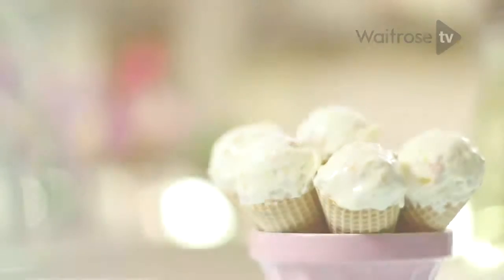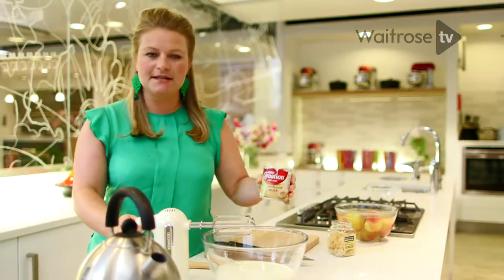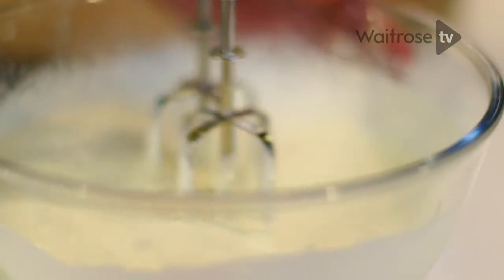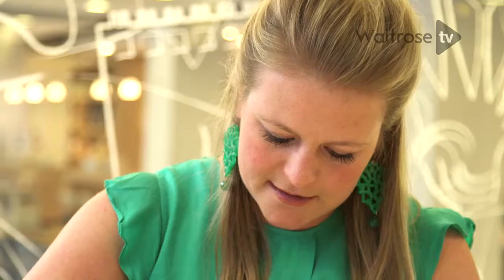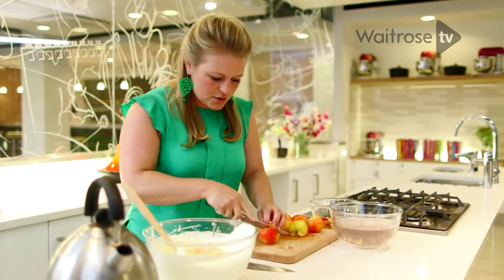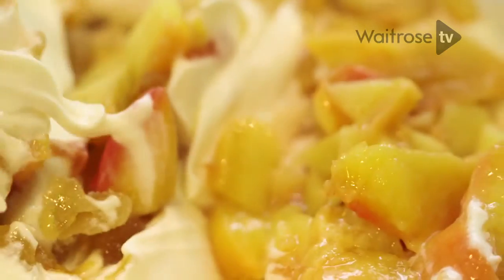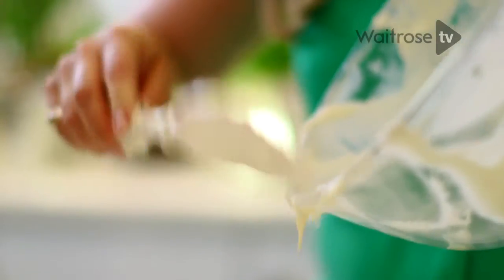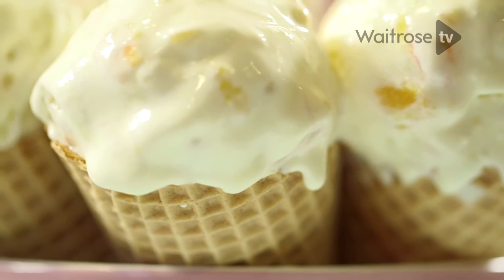No-churn Peach and Ginger Ice Cream | Waitrose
This fuss-free ice cream recipe by Harry Eastwood adds a little sophistication to dessert with crystallised ginger.